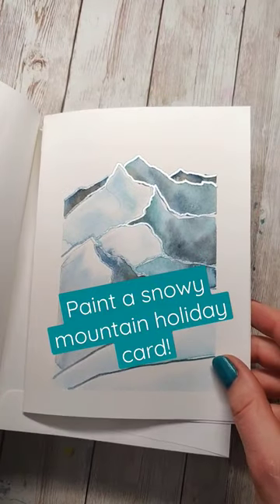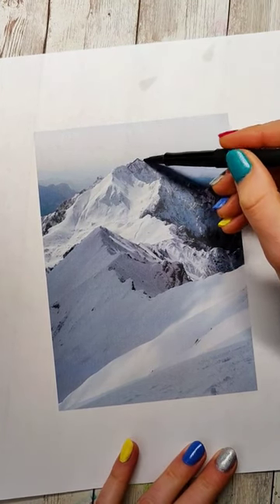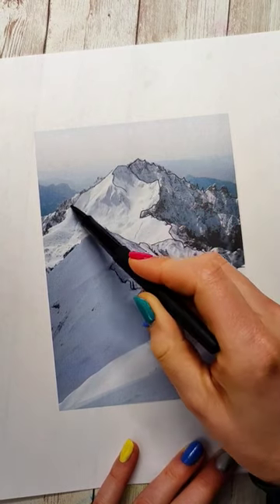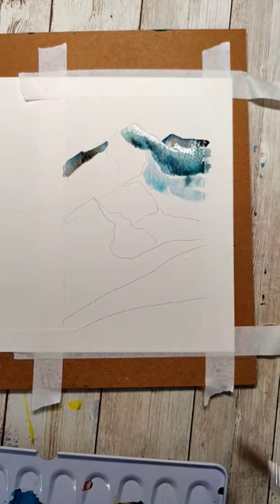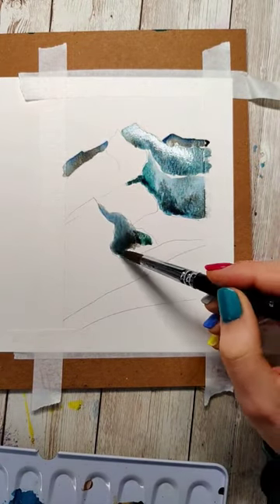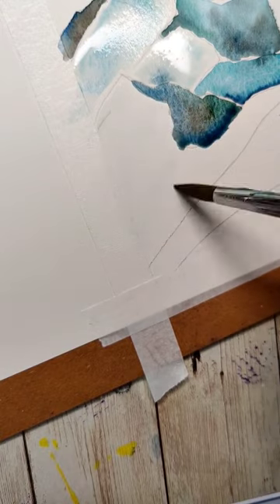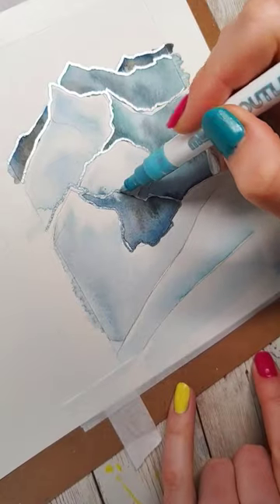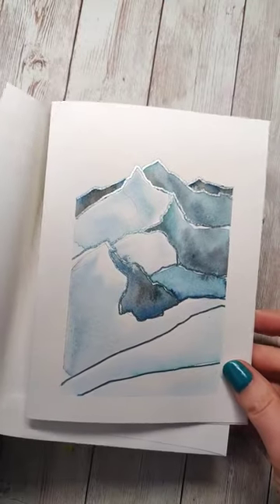This one looks harder than it really is!